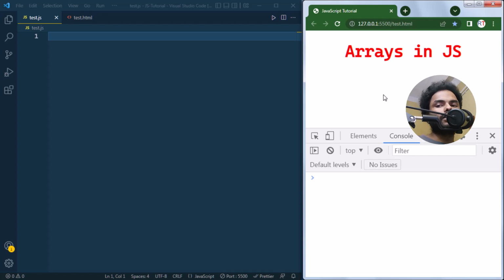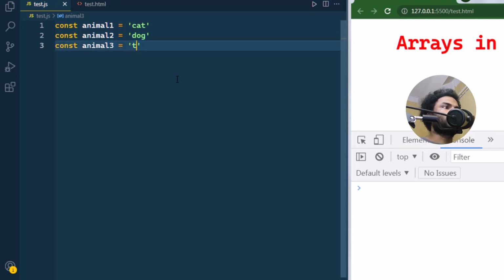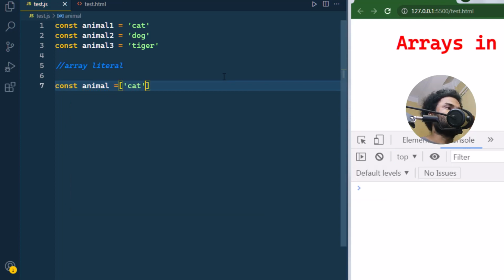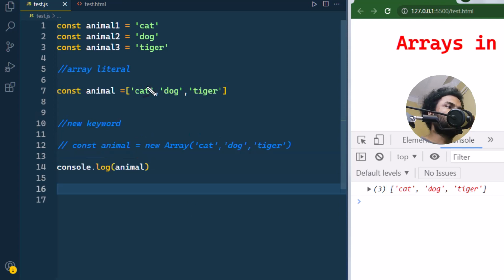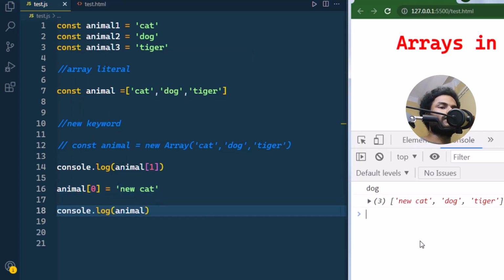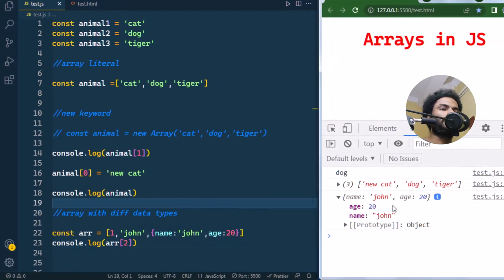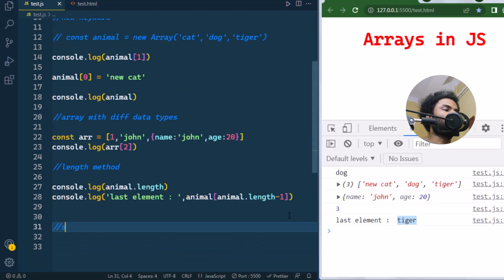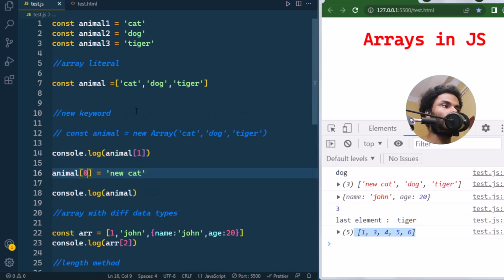#28 Arrays in JavaScript | Create , Access , Modify Array | Length , Sort Method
Discover the power of arrays in JavaScript!
📚 Learn what arrays are and why they're crucial.
🔑 Master array creation, access, and modification.
💡 Explore handy methods like 'length' and 'sort'.

📝 Timestamps:
0:00 - What is Array ?
0:16 - Why Use Array ?
0:50 - Create Array
1:44 - Access & Modify Array Elements
3:00 - length method
3:34 - Sort method
4:00 - Conclusion